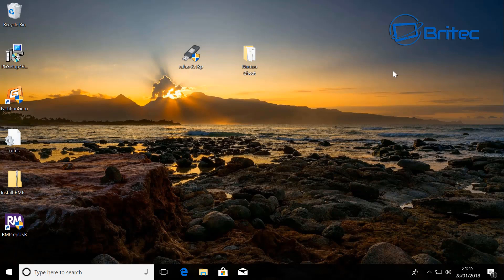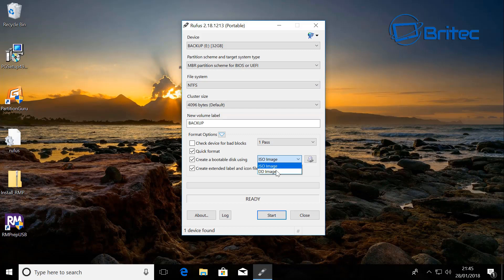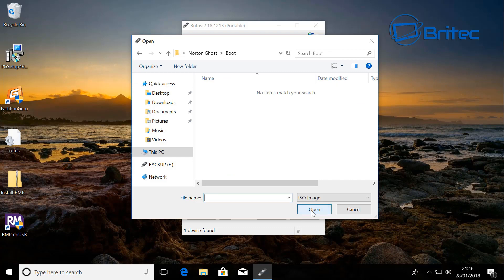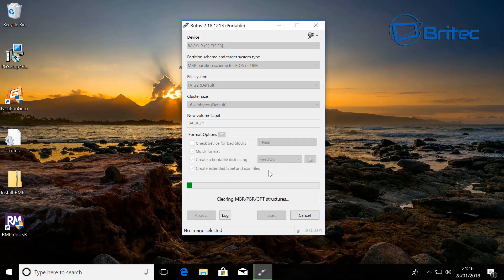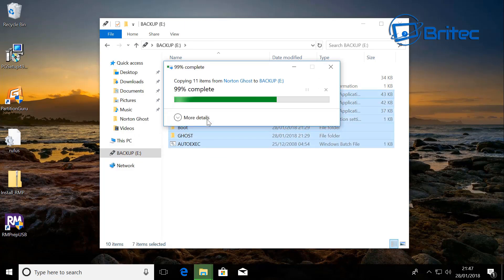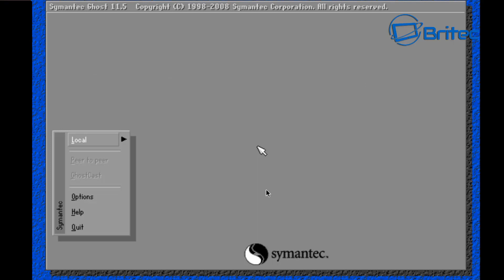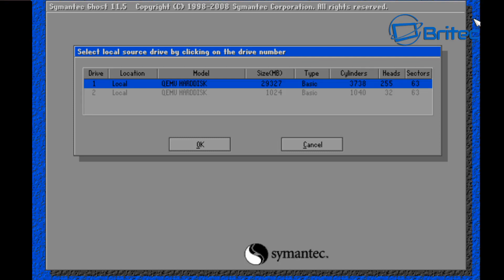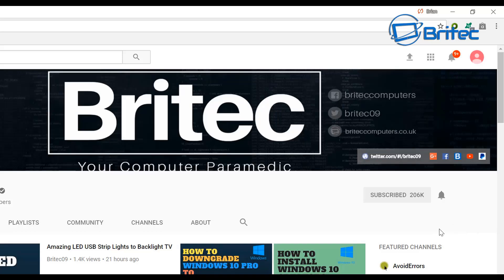How to Create A Bootable Norton Ghost USB Drive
If your looking to create a USB drive of Norton Ghost then this video is for you. I will show you step by step on how to create a bootable flash drive so you can backup all you data.